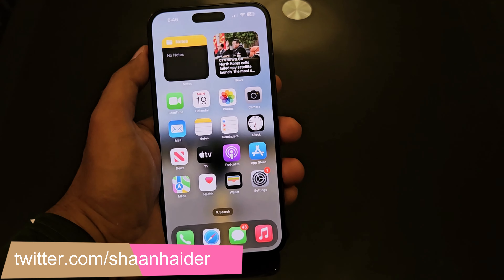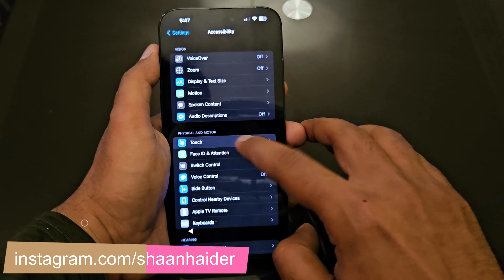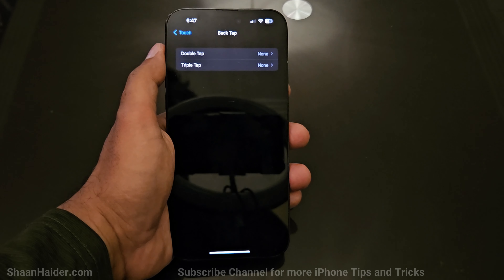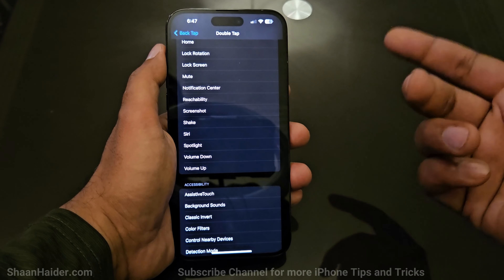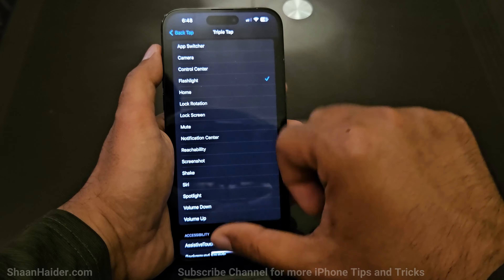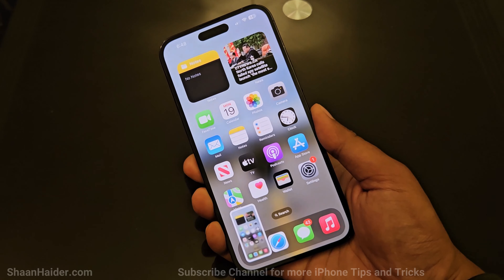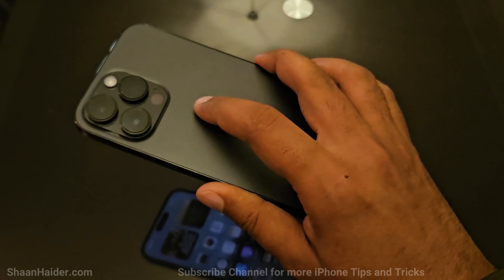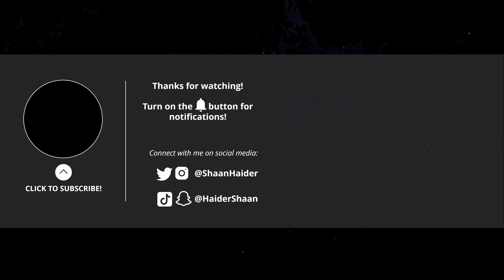How to Use Back Tap on iPhone 15 Pro, 14 Pro Max or ANY iPhone to Quickly Perform Actions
How to use the Back Tap feature to quickly launch apps and perform various actions on ANY iPhone.

How to Hide and Lock Images and Videos on Apple iPhone 14, 14 Pro Max, 13 Pro Max or ANY iPhone

How to Lock Apps on iPhone 14, 14 Pro, 14 Pro Max, 13 Pro or ANY iPhone

How to Close Background Running Apps on Apple iPhone 14, 14 Pro Max, 13 Pro Max or ANY iPhone